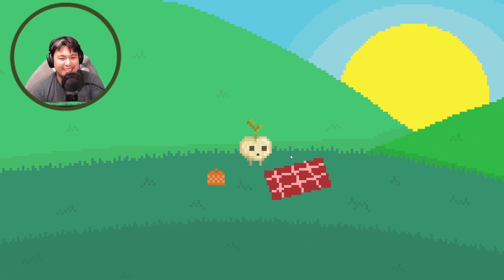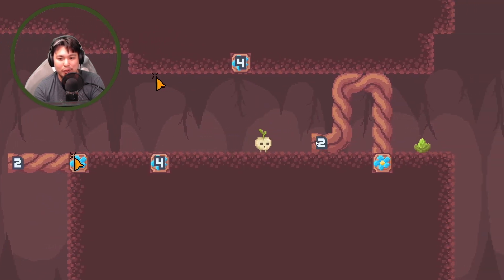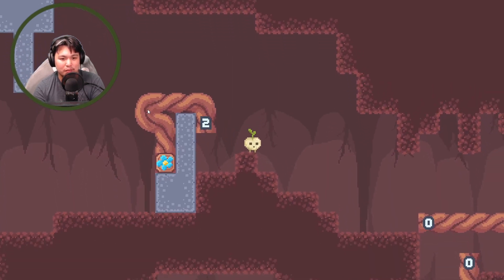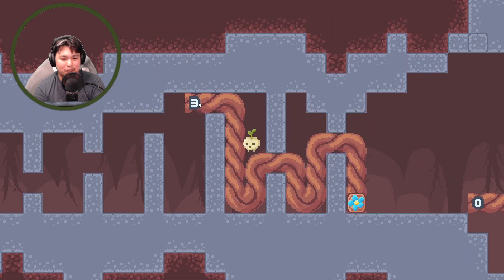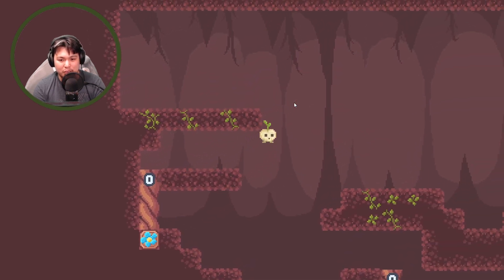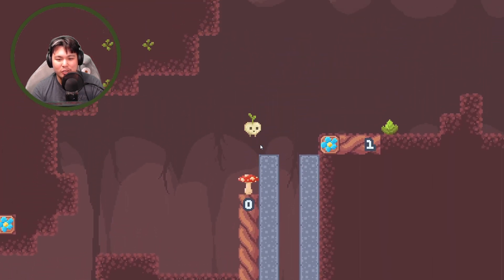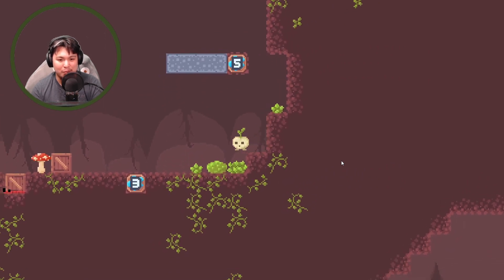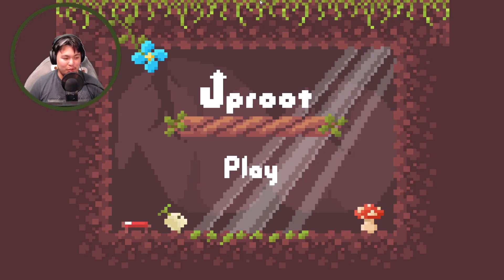Indie Delight - Hey, Mister Sunshine! | Uproot by AntB225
Thank you for joining me today for this Indie Delight episode! This is a series in which I hope to share a look into some fantastic indie games with you.

✨What's the game?
Uproot
Developed by AntB225

"A quaint puzzle platformer about an onion's quest for sunlight. Made for Global Game Jam 2023, all code, assets, sound made from scratch."

🔗How do I play?

Either way, its always nice to see you around:)

Until next time, always take care!

🌟Credits:
Intro and Outro Song - "Blue Yellow Sky" - Harris Heller Streambeats